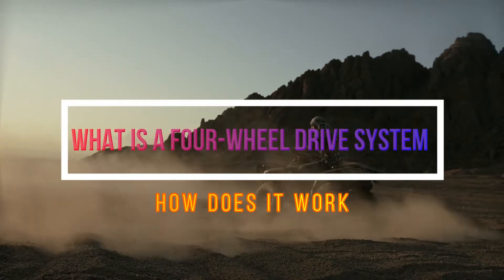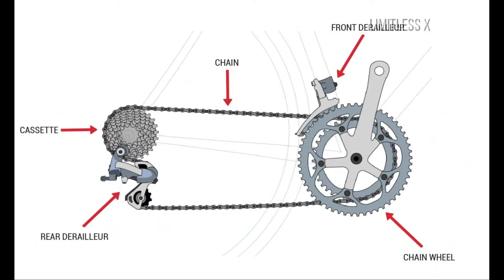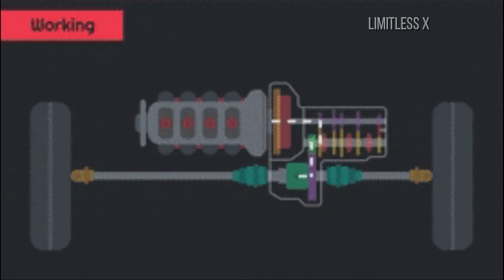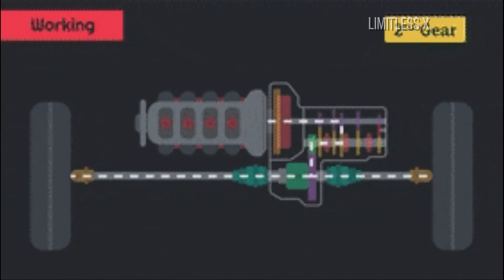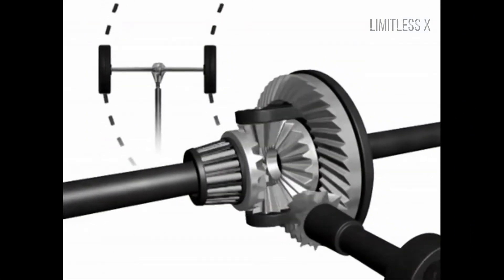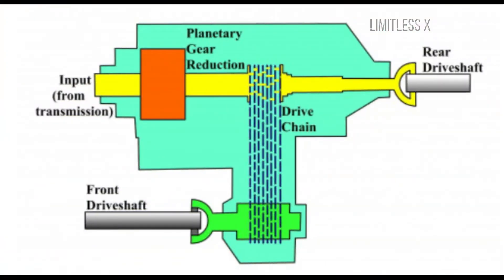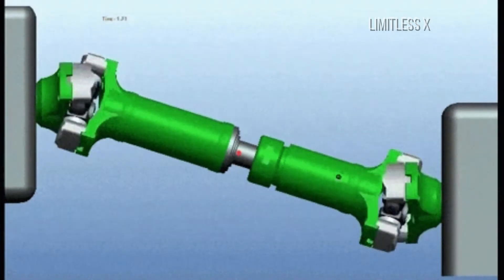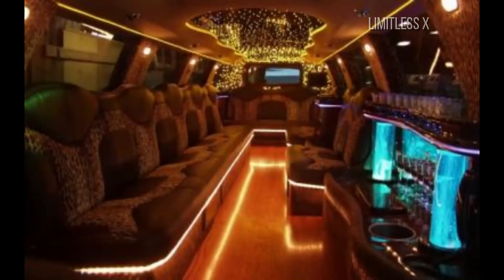What Is A Four-Wheel Drive System And How Does It Work?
A four-wheel drive system is used to send power from the engines to all four wheels of the car to assist in traction-demanding situations.

If you’ve ever been asked “How many wheels does a car run on?”, you would probably shrug it aside as silly.
However, if you chose to answer ‘four’, the person may say, “Well, you’re only partially correct.” At that point, you may be a bit confused…